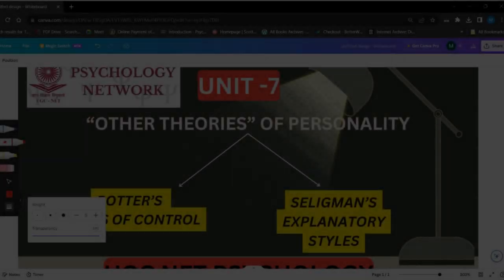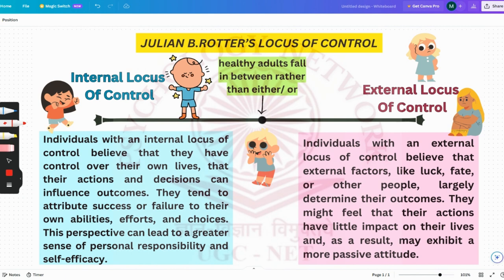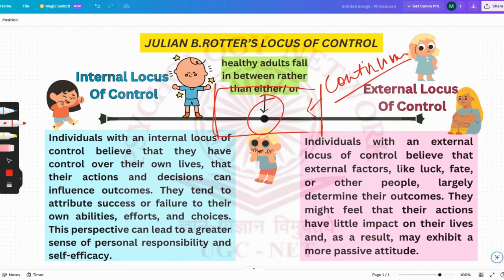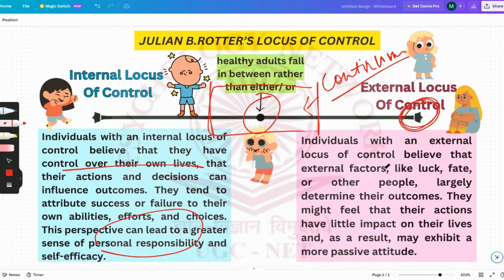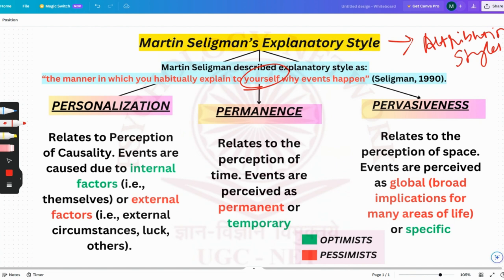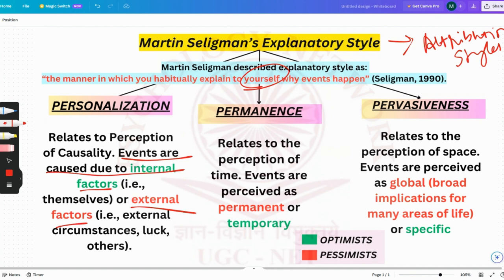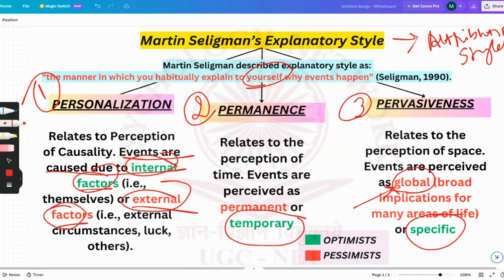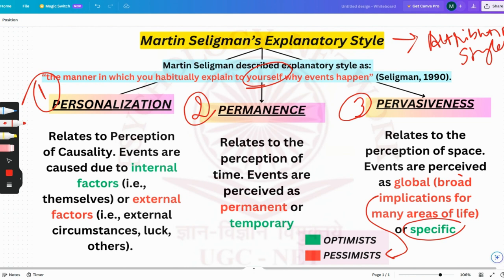"Other Theories"- Rotter's Locus of Control, Seligman's Explanatory Styles| EASY| UGC NET PSYCHOLOGY